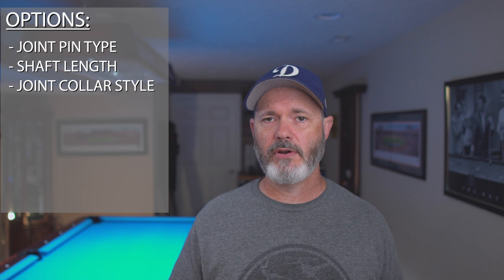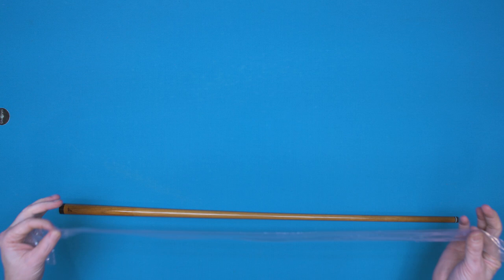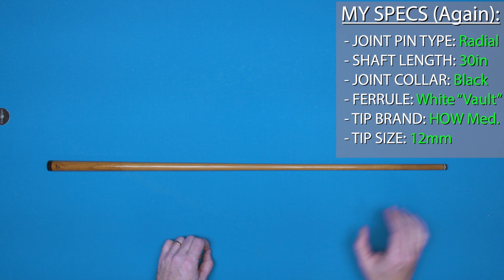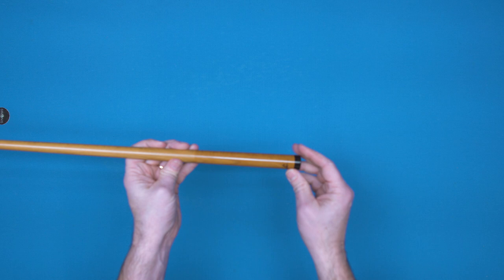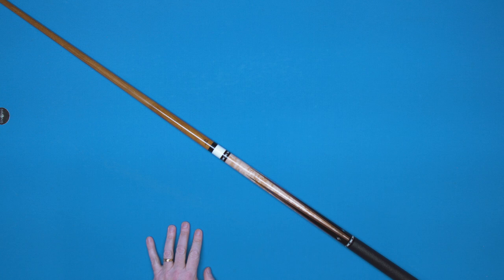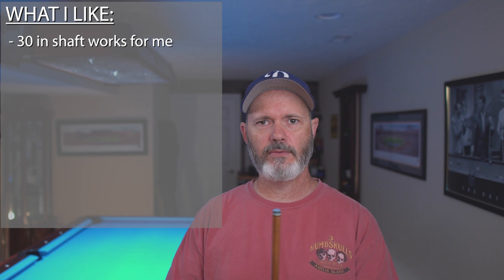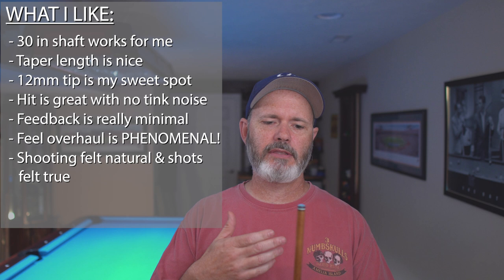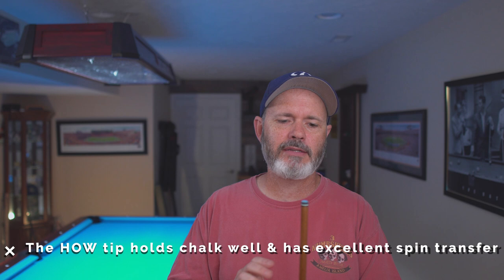The Hsunami Shaft!! Just how Good Is It? Part 1 REVIEW!!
Hey everyone, I am BACK!! I know it's been a while but here is my next review, The HSUNAMI SHAFT!! This shaft has been quietly taking the pool world by storm and I will tell you, this review was pure enjoyment.

If you are looking for a carbon shaft alternative because you love wood shafts too much then this is a shaft you want to try. You should give this shaft a try even if you love carbon fiber shafts.

This review is the 1st of a 2 part review. I did this for a reason, one is to try and make the videos a little shorter BUT there's also another reason and you need to watch the video to find out!

Timestamps:
0:00 Intro
0:20 Opening
1:23 About the Shaft
3:37 Overhead Closer Look
6:36 Measurements
8:47 B-Roll Time!!
9:51 Nice Draw Example
9:59 Even Nicer Force Follow Example
11:33 Another Good Shot Example
12:11 Everyone Makes a bad Shot
13:04 What I Think of The Shaft w/o the Performance Testing
16:34 Recommendation
17:00 Pricing
17:51 Outro
18:32. One Little Outtake

My Gear:
Sony A6500
Sigma 16mm 1.4f Lens
Sigma 30mm 1.4f Lens
Sony 18-105mm 4f
Lens K and F Concept Tripod
Rode Wireless Go
Diety Lav Mic
DJI Ronin SC
Neweer 18" Pancake LED Light
RJH custom cues
Kielwood shaft